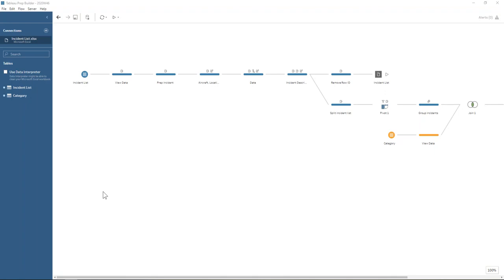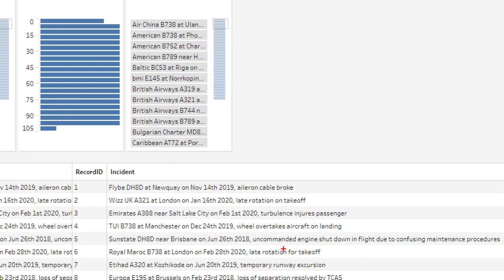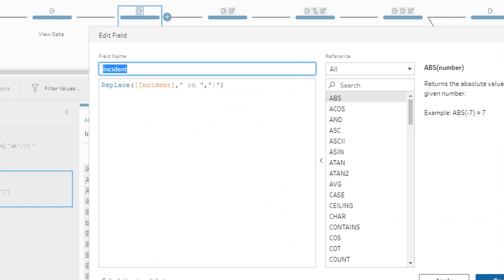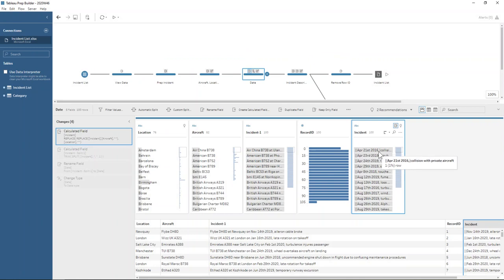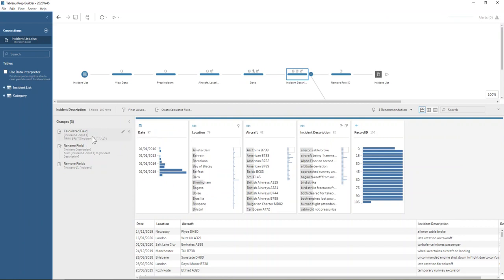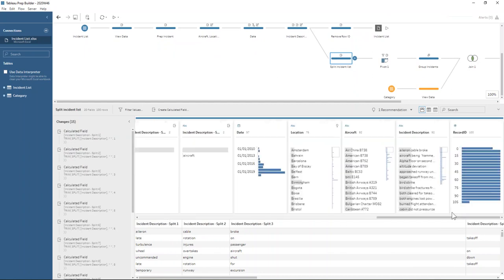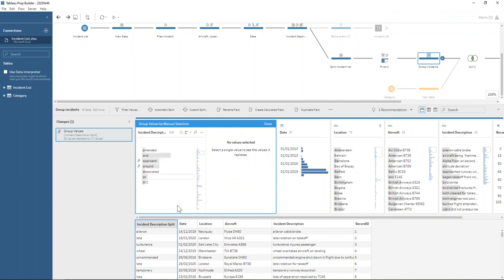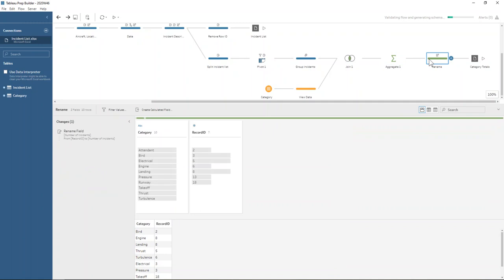Preppin' Data 2020: Week 46 - Cleaning Incident Strings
We've got to dust off our string calculations for this weeks challenge to extract the desired information from a single field relating to airline incidents.